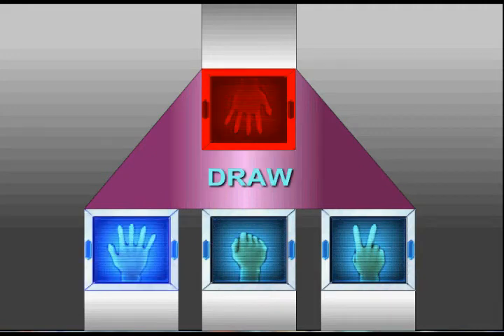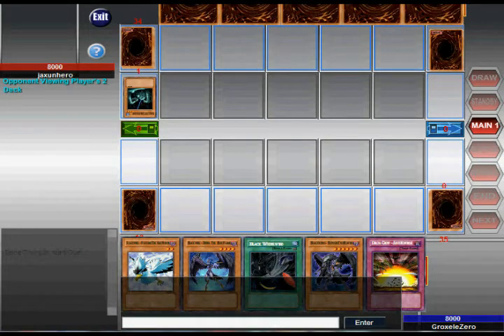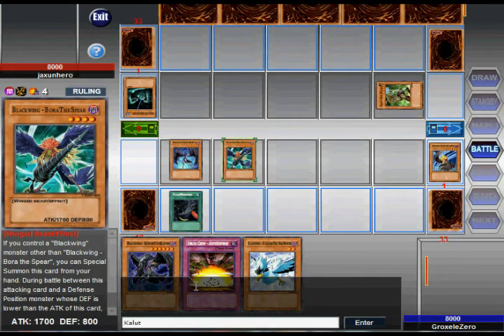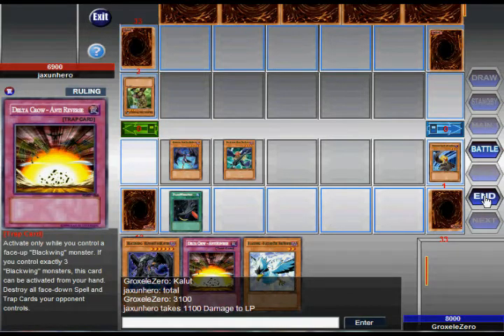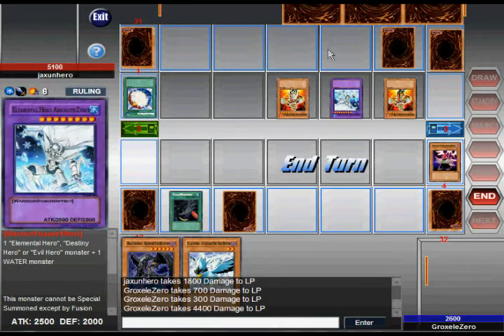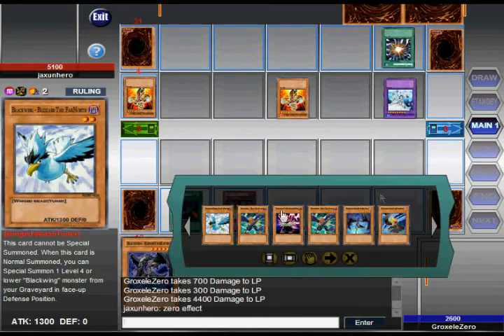BlackWings vs Heroes R1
Best of 5 Set

Round 1